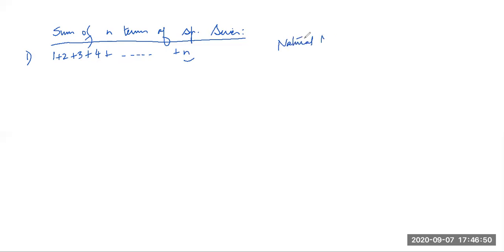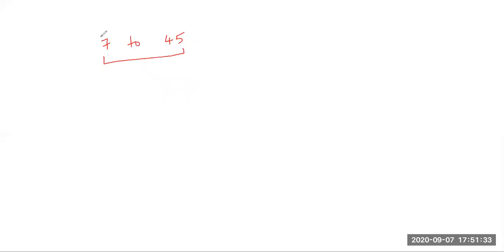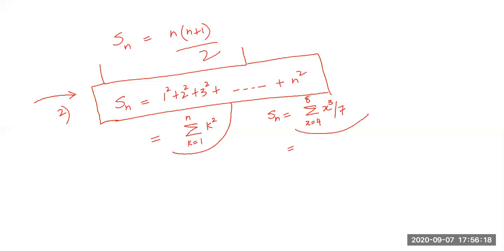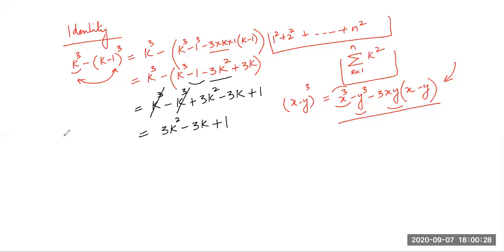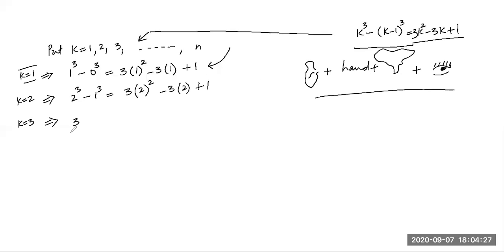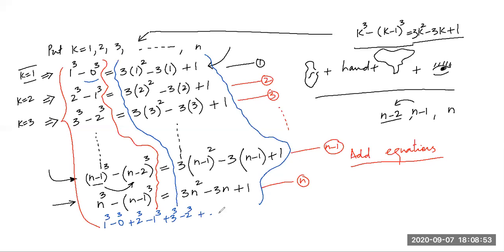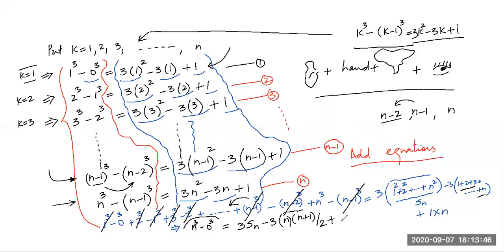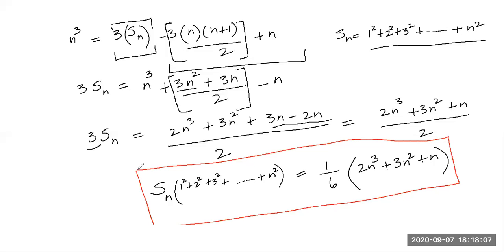Lect (Chapter 9 Sequences and Series Std. 11) Sum of n terms of Special Series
Time management- content split-up:
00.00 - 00:00 (mm:ss):Sum of n terms of Special Series 1+2+3+---n
00.00 - till end:Sum of n terms of Special Series 1sq+2sq+ + nsq
Topic/subtopic in NCERT book:
Details of related videos for this chapter to understand all concepts:
1.